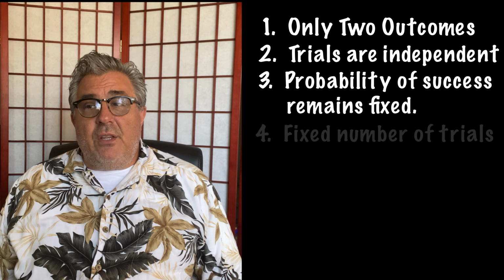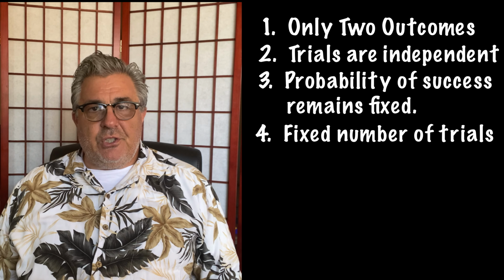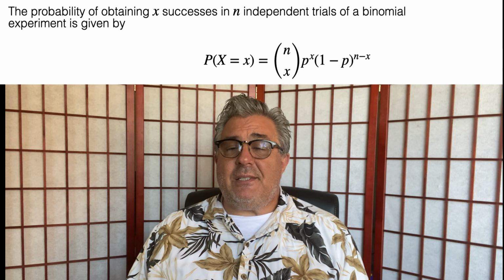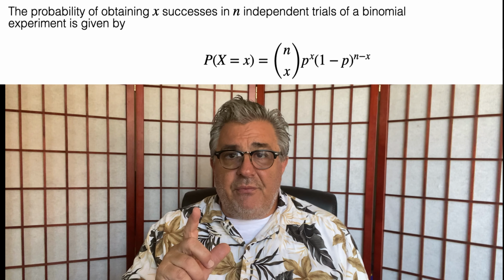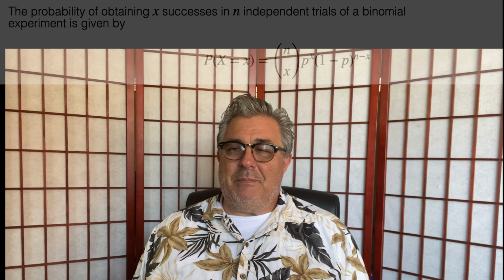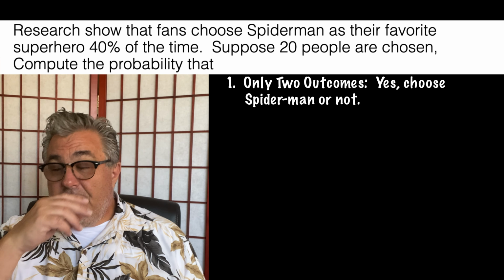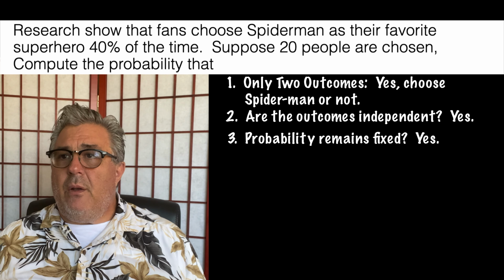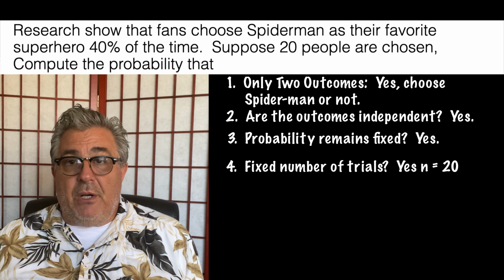Binomial Probability Distribution